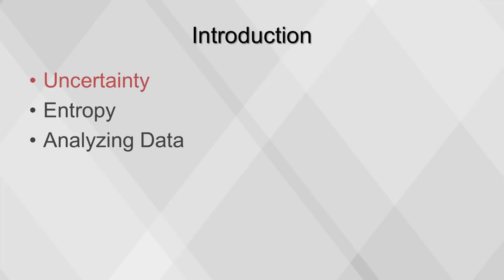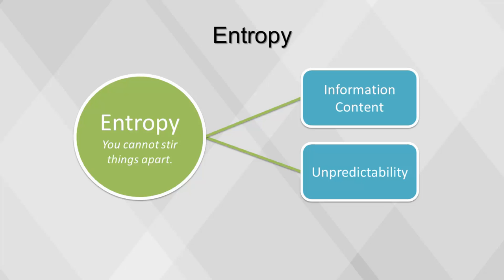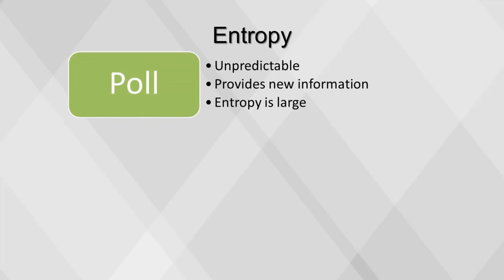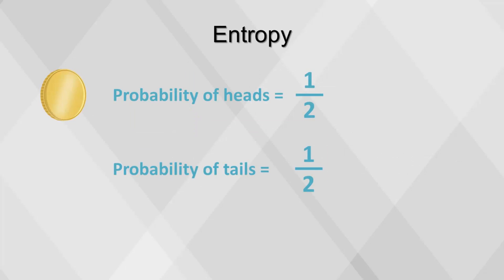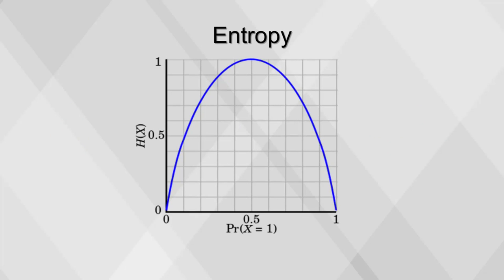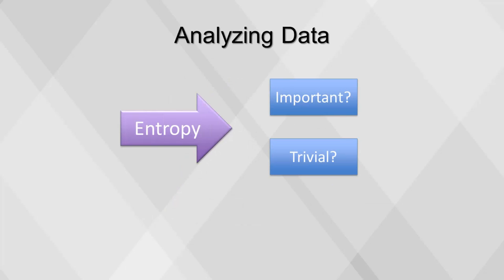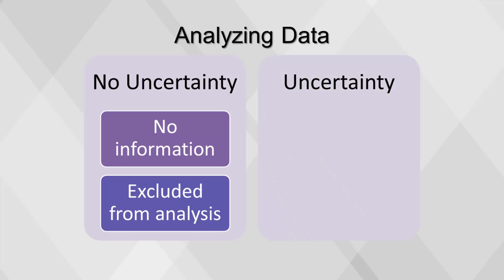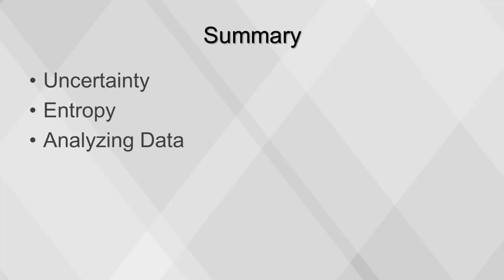Information Theory and Entropy [BAS 120]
This video will cover information theory and entropy, including uncertainty, entropy, and analyzing data.

Table of Contents:

00:00 - Information Theory & Entropy
00:04 - Introduction
00:10 - Uncertainty
00:26 - Entropy
02:08 - Analyzing Data
02:55 - Summary
03:00 - Copyright Information